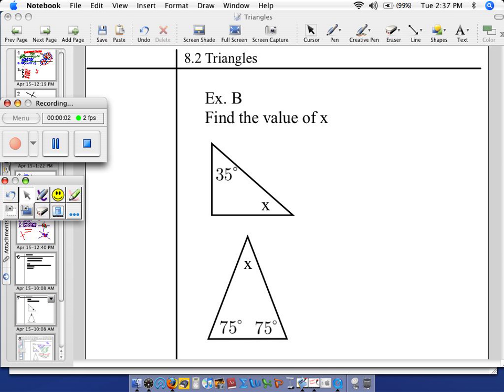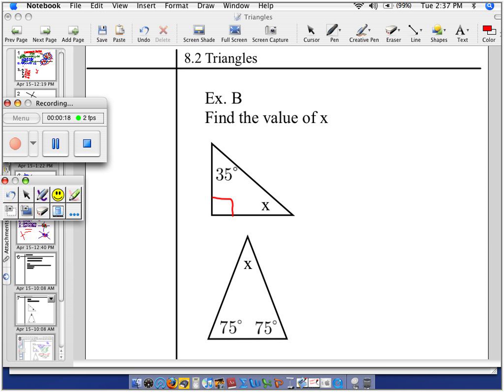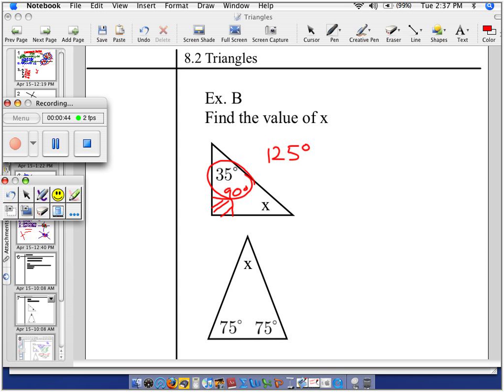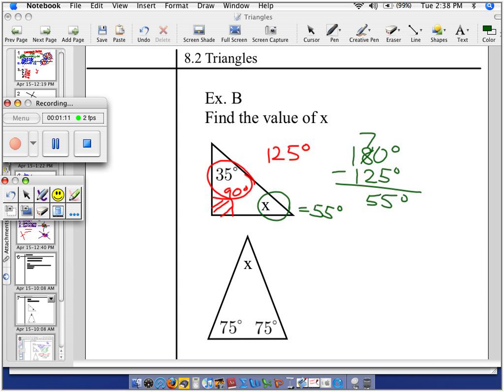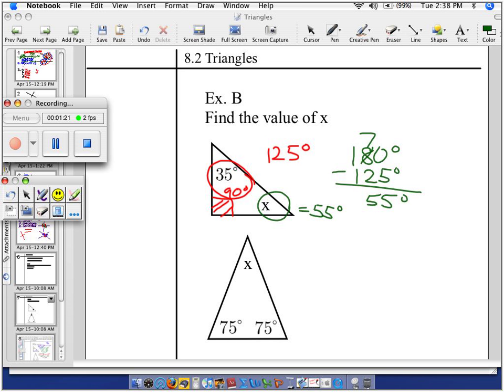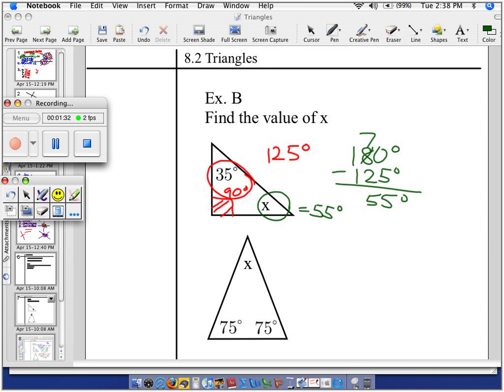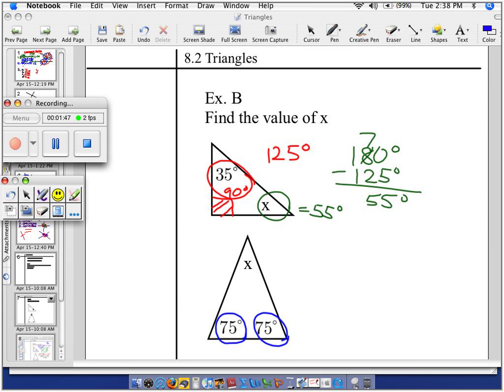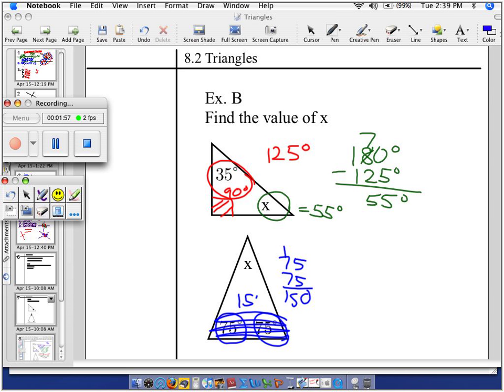Angles of Triangles Add Up To 180 Degrees C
Using mental math to figure out the measure of the missing angle